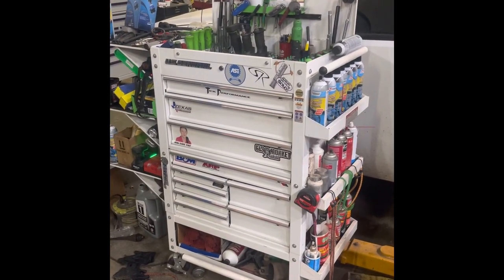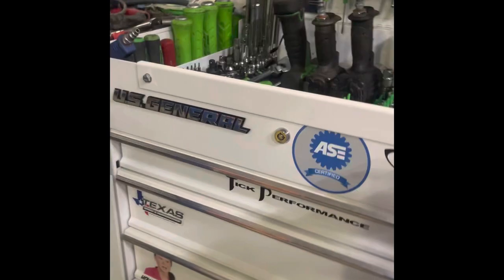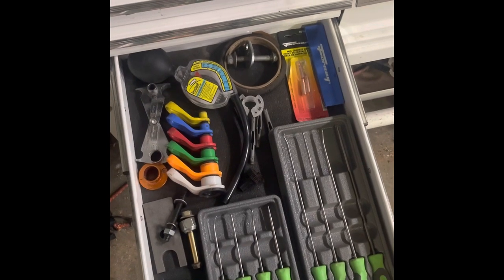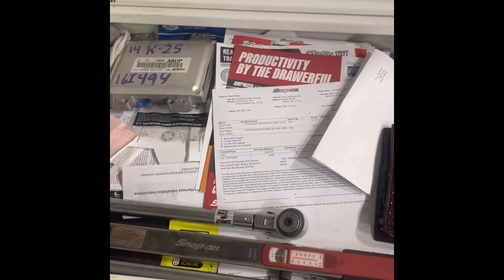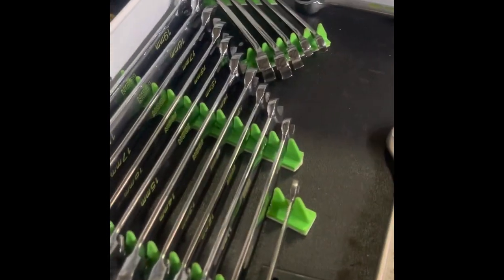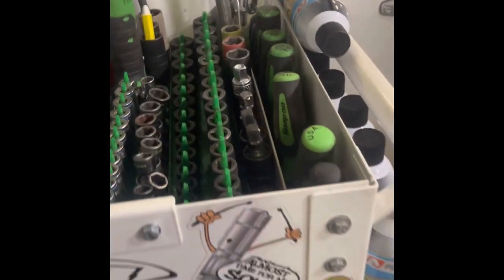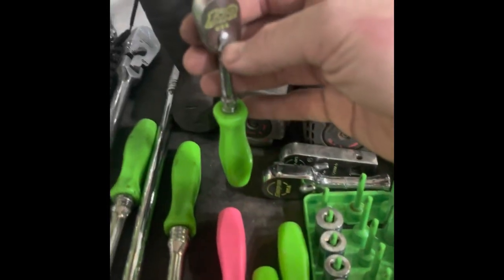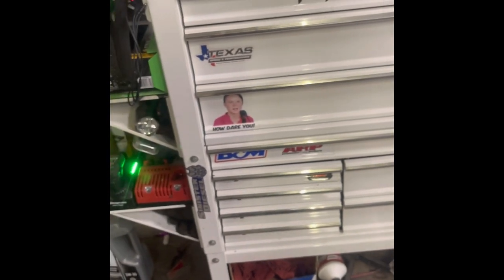Walkthrough of my double stacked Harbor Freight 5 drawer cart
A little walk through of my double stacked HF 5 drawer cart.